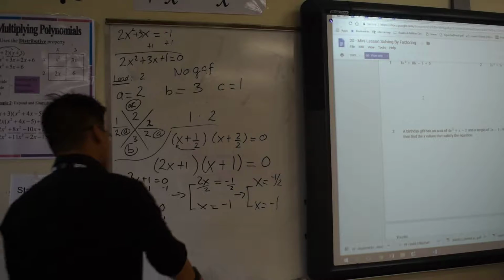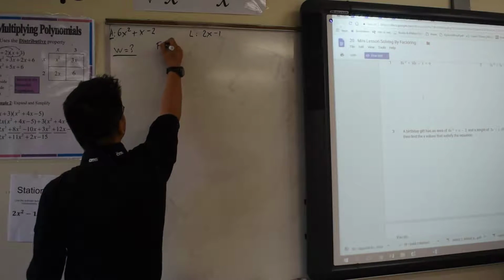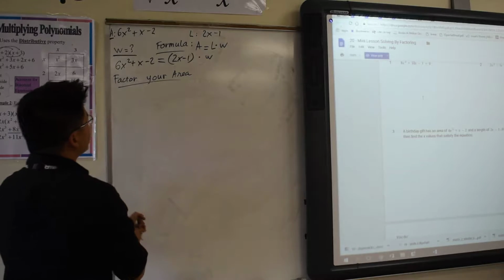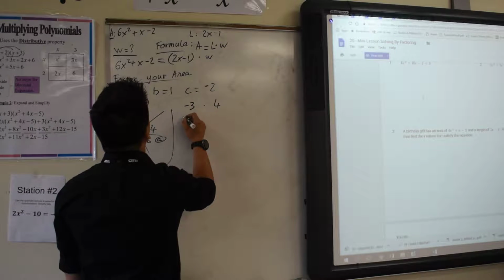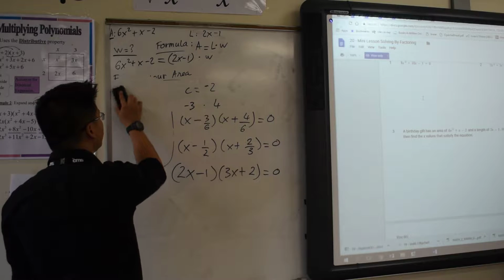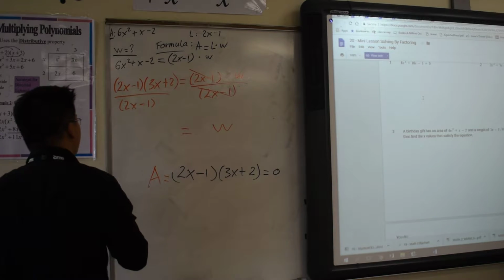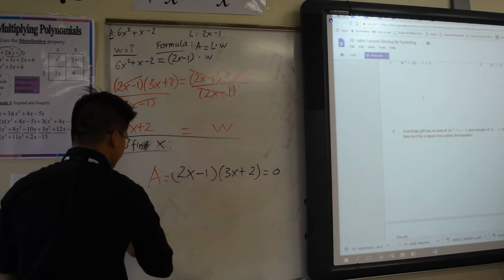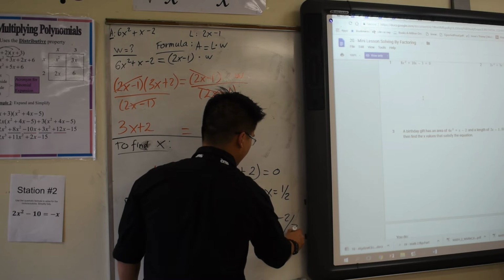CIA review part 2